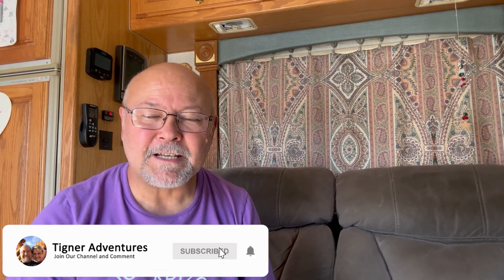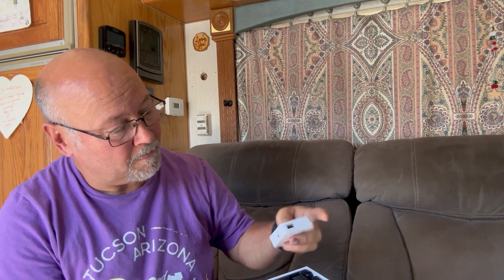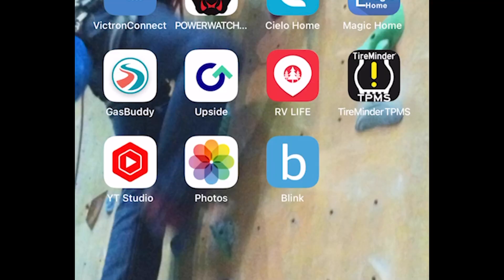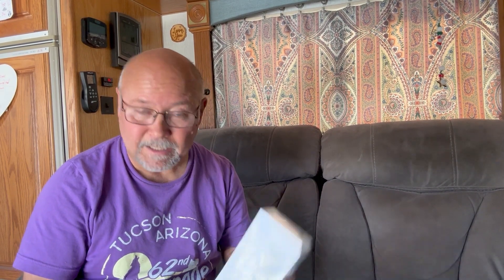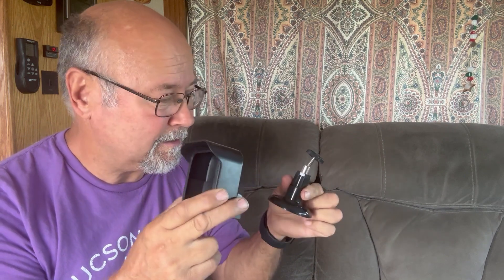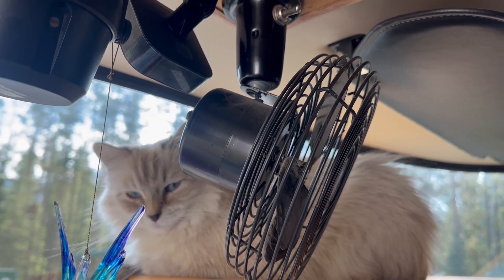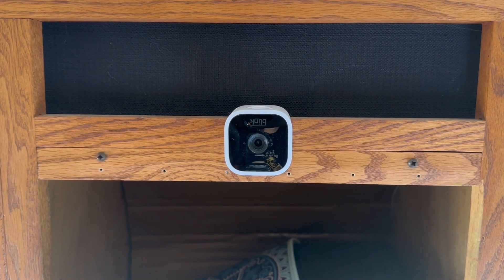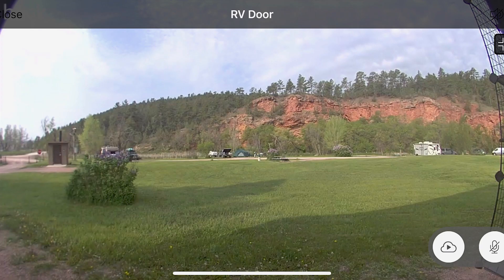BLINK SECURITY FOR RVs: Keep Your Rv Safe On The Road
Is a Blink Security system good for an RV? We are installing one on our RV to test out. We will share with you the pros and cons of this system. We have found some things that might make you wonder about having a security option on your RV.

ITEMS USED IN THIS VIDEO:
3 Blink Outdoor Cameras Plus Sync Module
1 Blink Outdoor Camera
Blink Mini Camera
Blink 65gig USB Flash Drive
Blink Video Door Bell
Blink Sign
Blink Decals
Adhesive Wall Mount for Blink
Blink Camera Wall Mount Bracket

VIDEO BREAKDOWN IS AS FOLLOWS:
00:00 Preview
00:50 Introduction
02:45 Opening the boxes - What is inside
08:01 Installing Software and Setting up Cameras
10:00 Camera Mounting Options
12:58 Installing Cameras
16:13 Conclusion

EQUIPMENT USED IN PRODUCING THIS VIDEO:
iMac 27"
MacBook Pro